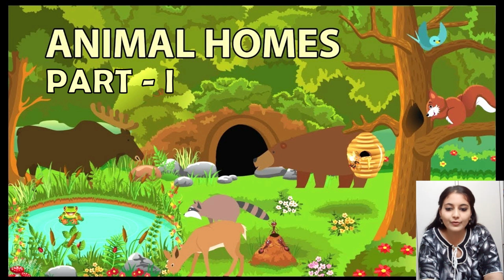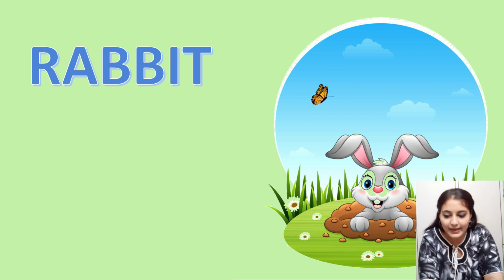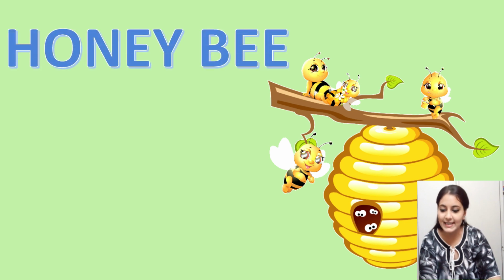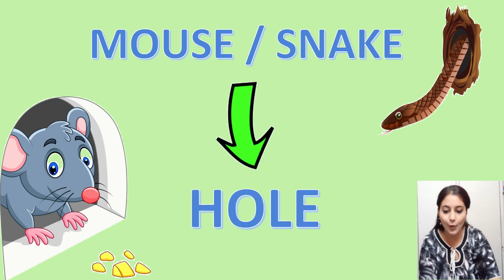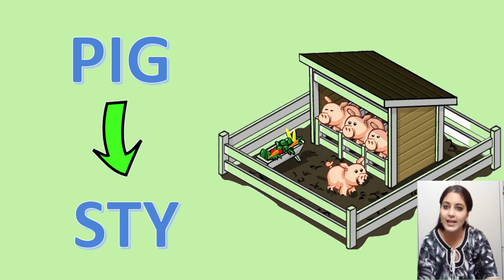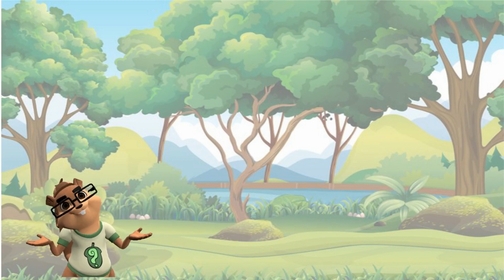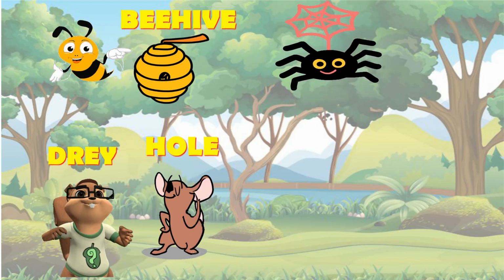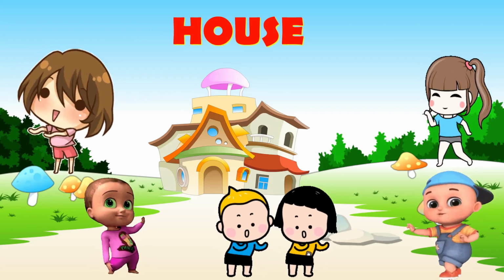Learn English Words for Kids | Vocabulary for Beginners | Animal homes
BCM School Basant Avenue

Animal Homes Vocabulary for Kids

This kids learning video is about Animal and their Home Names For Kids In English. In this video children can learn about what are the homes of animals with pictures.